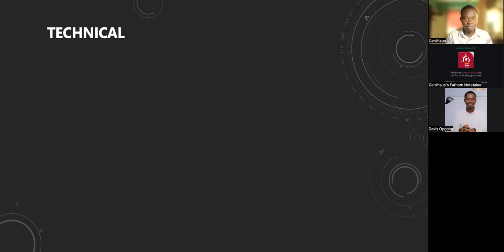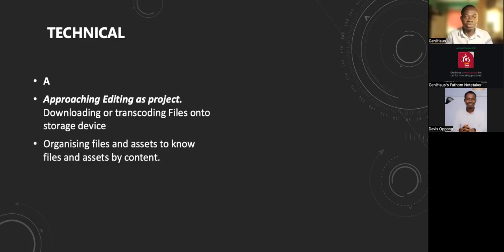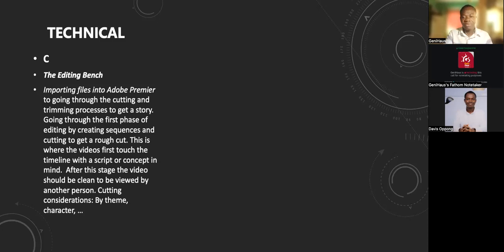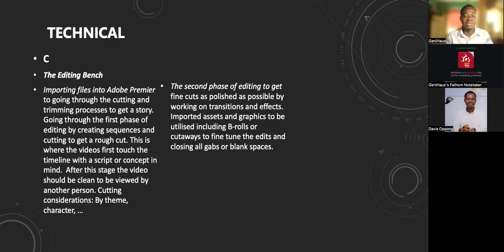Watch How the Video Editing Training is outlined with Adobe Premiere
GeniHaus Practical Video Editing Training Outline.